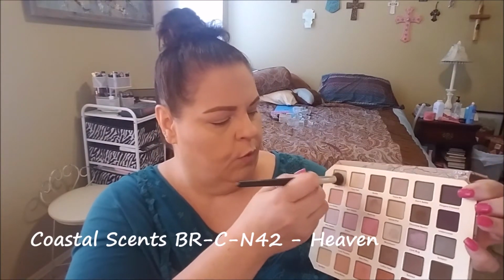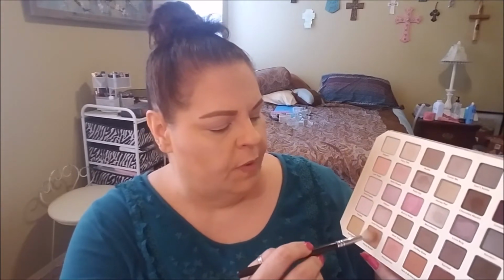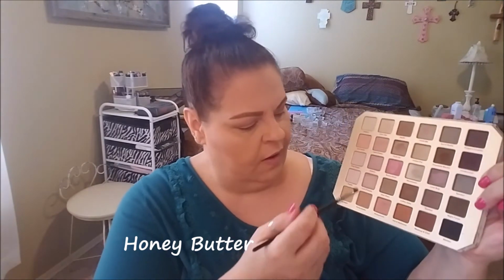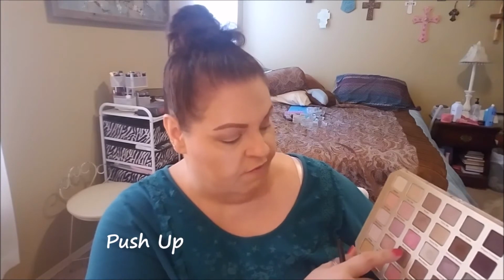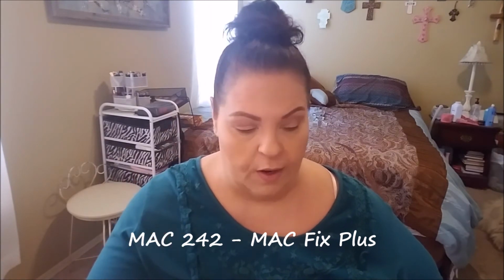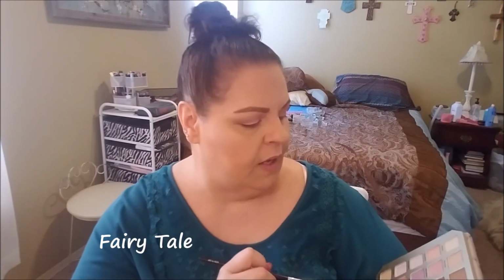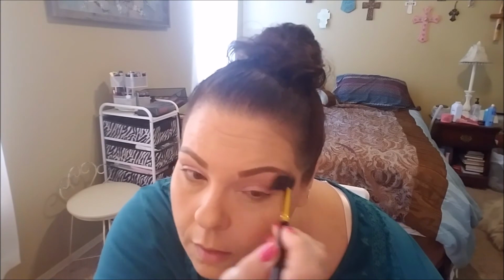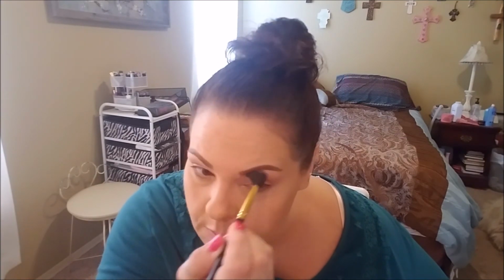Too Faced Natural Love Palette Eye Look Tutorial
Hi Guys! Today I have for you an everyday eye look created with the Too Faced Natural Love eyeshadow palette. I asked the lovely ladies on my beauty group what palettes they would like me to film looks with, and my friend Cindy suggested this palette.

Tools/Products Used:

Coastal Scents BR-C-N42 – Heaven
BH Cosmetics 101 Blender – Lace Teddy
Morphe M513 – Honey Butter
Coastal Scents BR-250 – Nudie
Morphe E36 – Honey Butter/Nudie
MAC 242/MAC Fix Plus – Bunny Nose
Coastal Scents BR-C-N09 – Fairy Tale
MAC 242 – Poodle

Lippie is L’Oreal Infallible Paints – Spicy Blush

Random Fact – I make some truly sinful English Toffee that I call ‘Christmas Crack’ because it is very addictive! My co-workers start asking about it around October! Lol